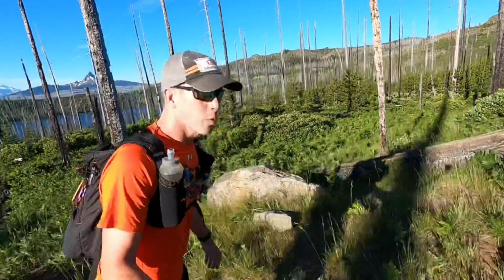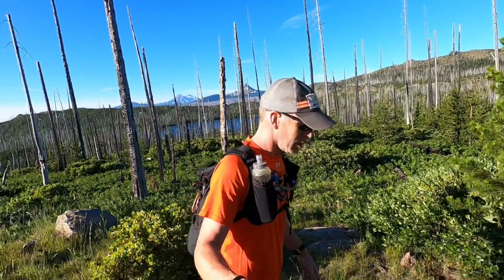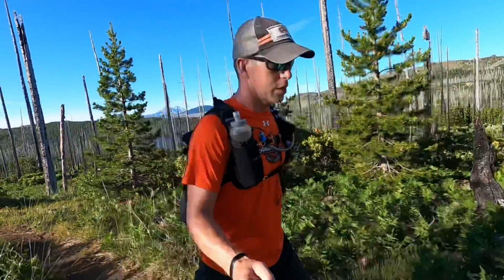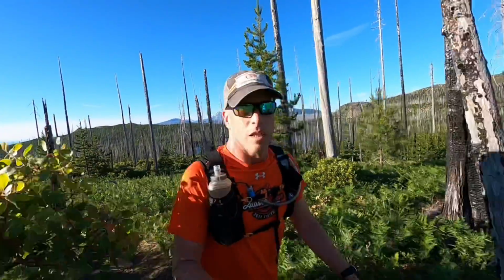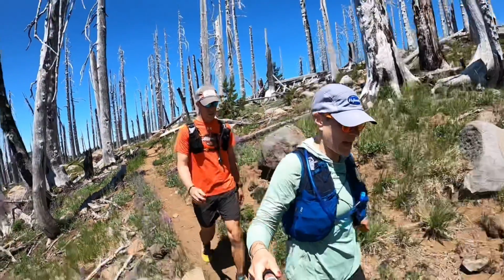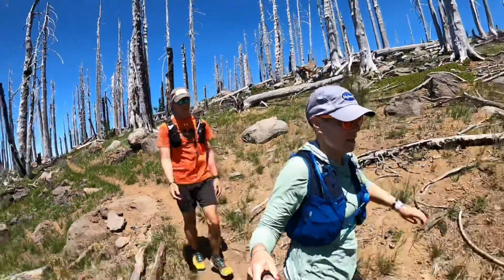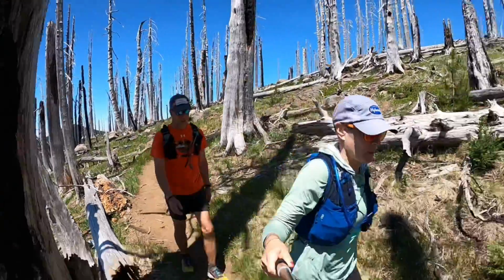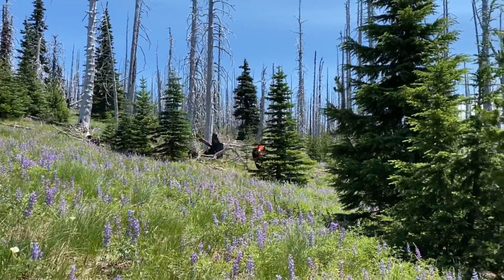Circumnavigation of Three Finger Jack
Circumnavigation of Three Finger Jack from the Santiam Pass PCT trailhead. 21.5 miles, 3000 feet of climbing.